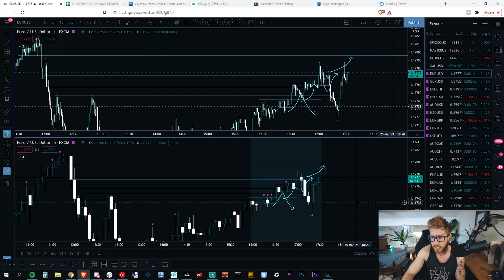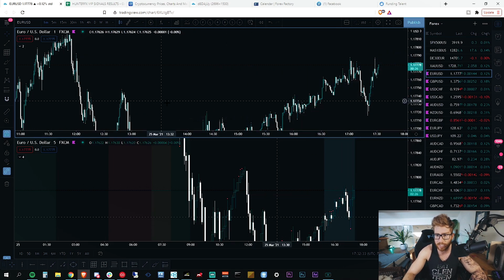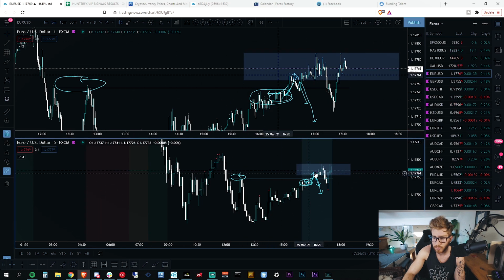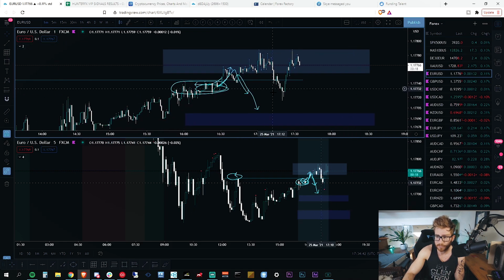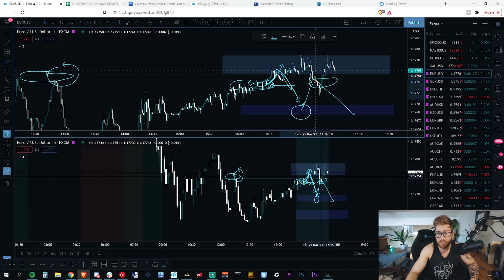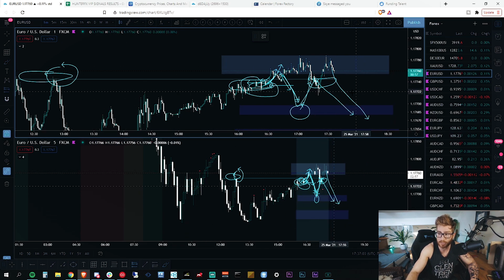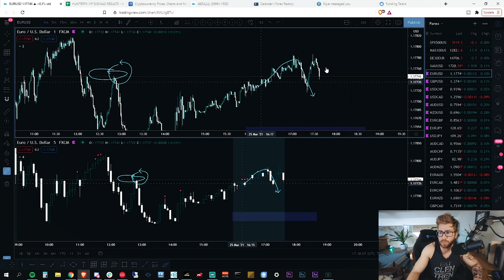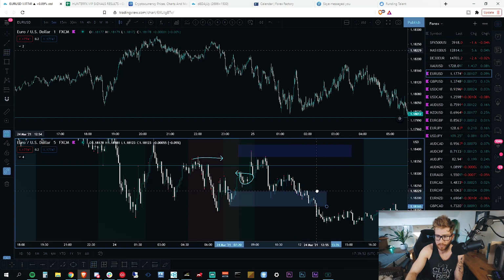How BANKS Trade (Trading Strategy)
⭐️ Bank Trading Strategy

TIMESTAMP
0:00 Summary
0:50 Charts
6:50 Example

FREE ACCESS USE CODE: 1freevip